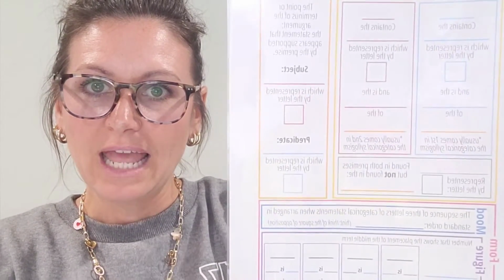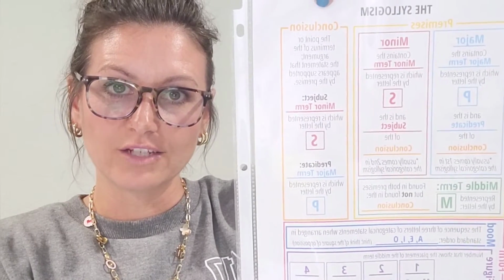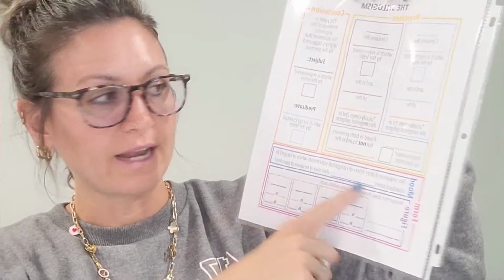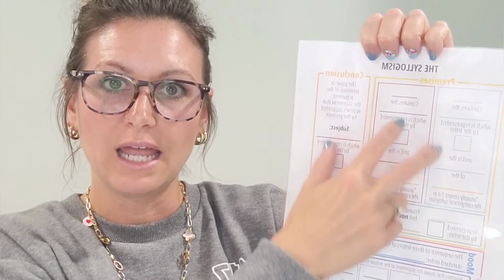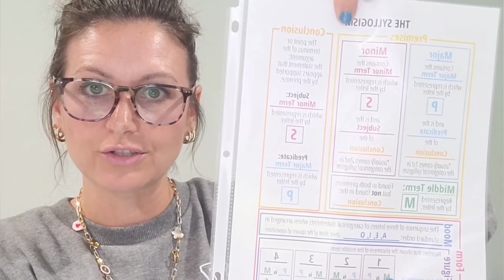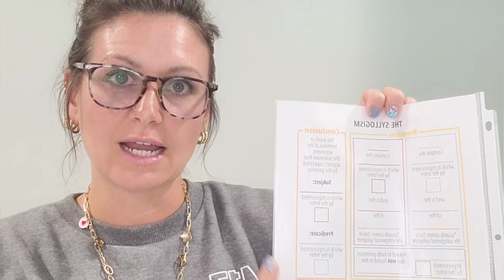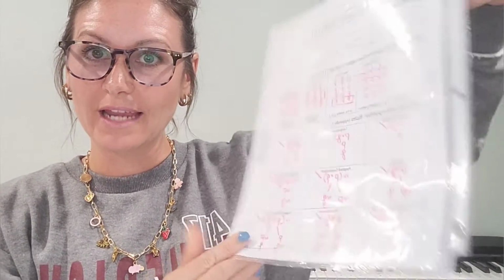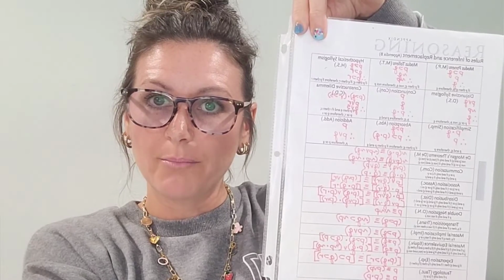Brain Book | New Reasoning Charts | CC Challenge B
The video is about additional charts being added to the Brain book for homeschooling students. The charts focus on the challenge of reasoning strand, particularly on logic topics such as syllogisms.

Supplies:
Timeline Folders
Sheet Protectors
4 Binders
4 Binders
4 Binders
(Assorted colors)
6 Dividers (need 2)
Paper (need 2)